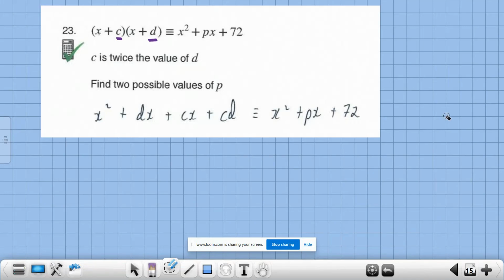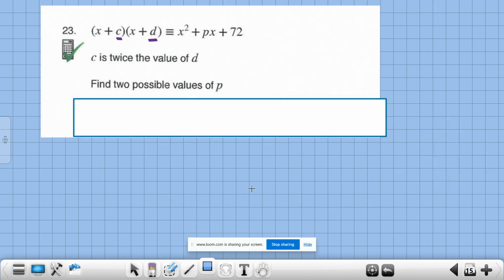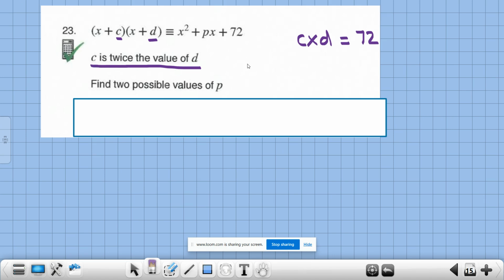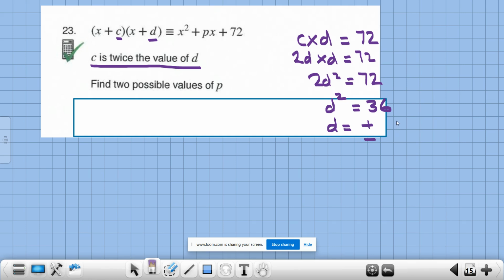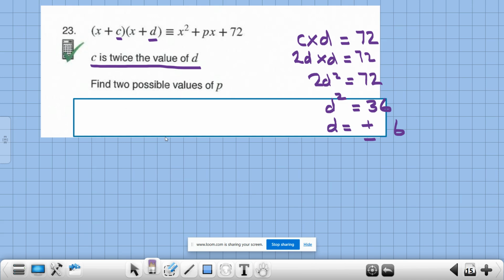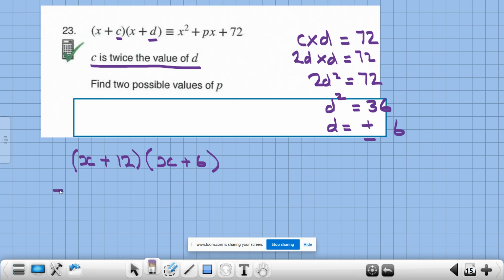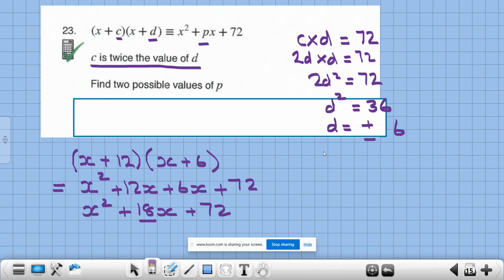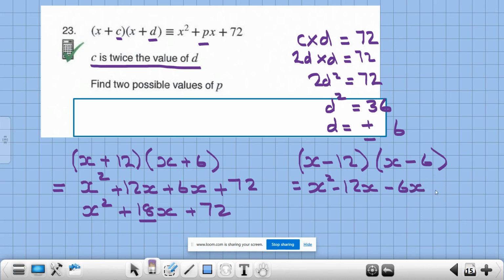Complicated quadratic from Corbett Maths